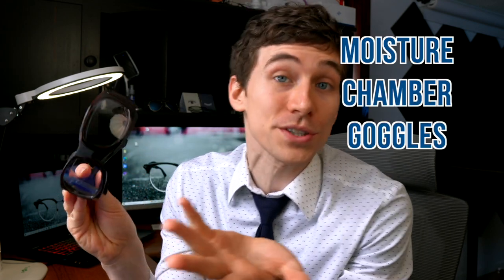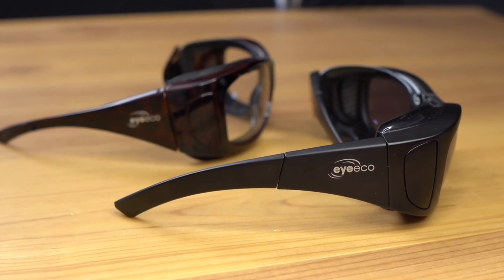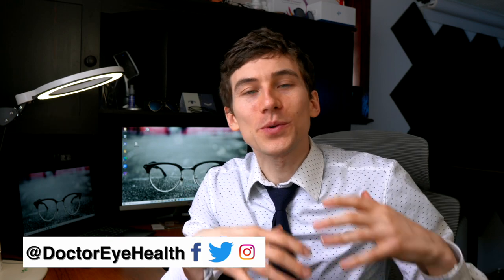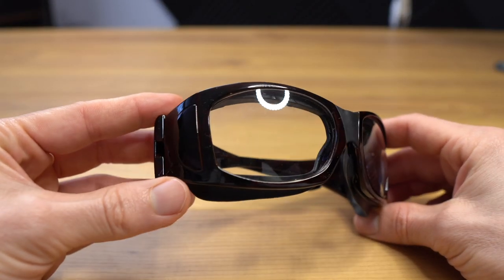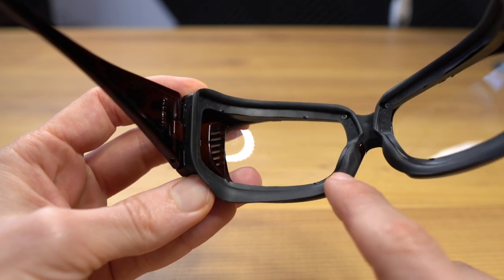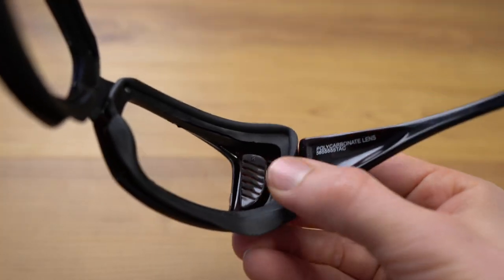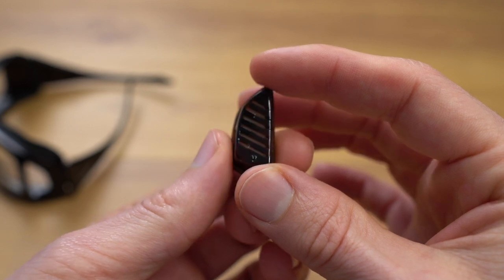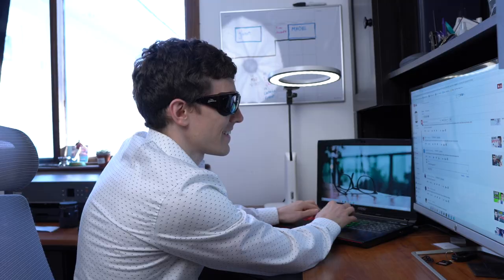Moisture Chamber Glasses Review: Dry Eyes Solved! - EyeEco Moisture Release Eyewear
Learn about Moisture Chamber Glasses for dry eyes! Are these dry eye glasses the solution to your dry eye symptoms?

Want to learn more about dry eye treatments? Learn all about dry dry eye syndrome

Moisture chamber glasses have been around for a long time but is something that not many dry eye specialists speak about frequently. Dry eye glasses work by helping decrease the evaporation rate of the tear film from the eye.

Dry eye glasses can be helpful for people who suffer from evaporative dry eye symptoms. Primarily those who work long hours on the computer, outside in windy conditions or in areas where there is very low humidity.

In this moisture goggles review, we go over the Moisture Release Eyewear from Eye Eco.
Here are some key features

- Comfortable moisture sealing gasket around the eyes
- Flexible nose bridge for precise fitting
- Moisture release sponge cartridges which provide up to 6 hours of moisture
- Anti-fog Lenses
*comes in 2 sizes and Prescription lenses can be placed into the frame.

Need help finding a dry eye specialist near you?

⚡ Dry Eye RESOURCES FOR YOU⚡

My Favorite Warm Eye Compresses

About this video: Have you tried pretty much every treatment for dry eye? Have you ever tried dry eye goggles? In this video, Dr. Allen from Doctor Eye Health discussed the benefits of moisture chamber goggles from Eye Eco in this moisture chamber glasses review. If you are struggling with evaporative dry eye this could be helpful for you.